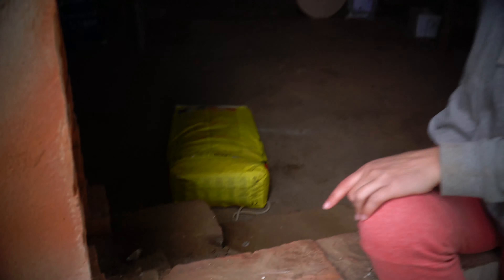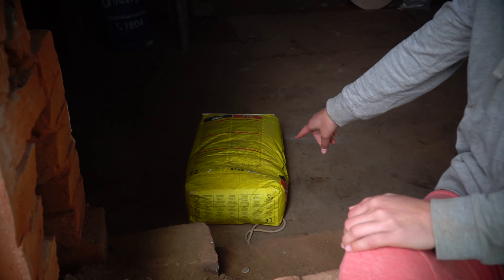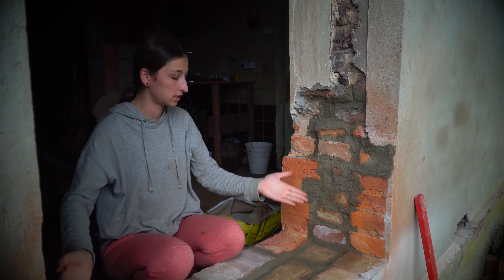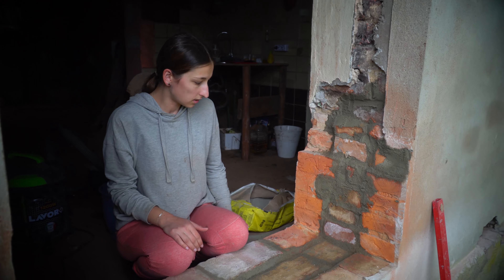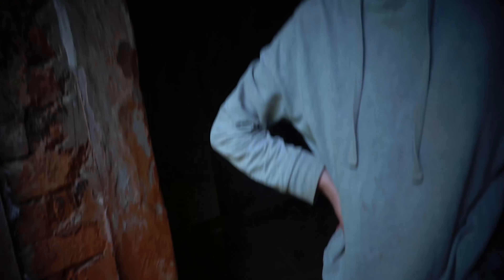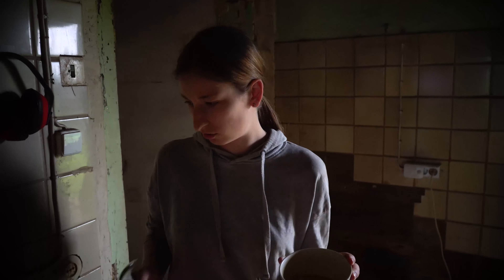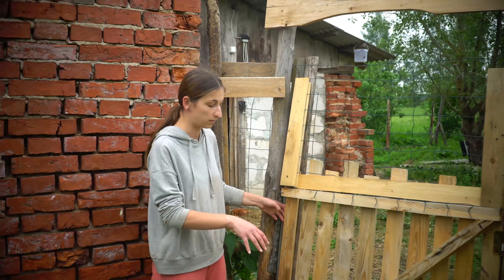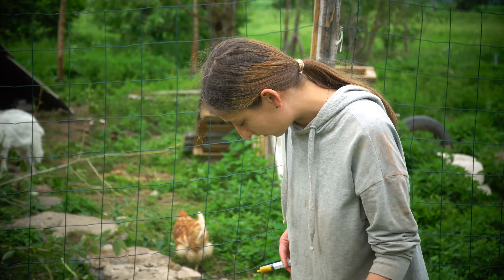Bricklaying the Window frame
We are two young adults renovating an old house from 1817, while also having our own little farm. Everything is done ourselves with no hired help. DIY is going to apply to nearly everything in our house. We are going to be making the furniture for every room, there is so much more to come so make sure you subscribe to follow our daily lives in this farm!
So far we have 3 Goats, 4 Chickens and one Rooster.

We don't earn enough to to keep our selves going so any support is extremely appreciated.